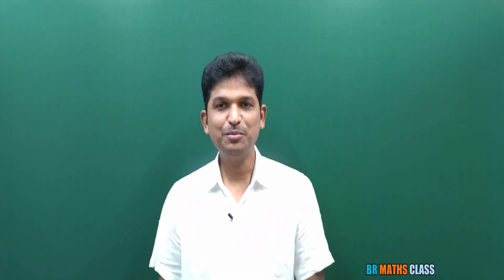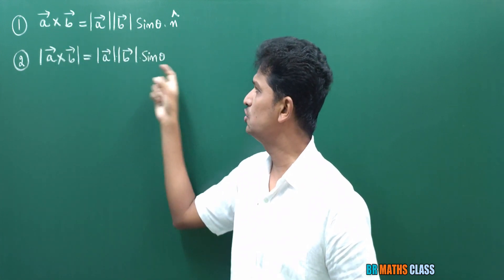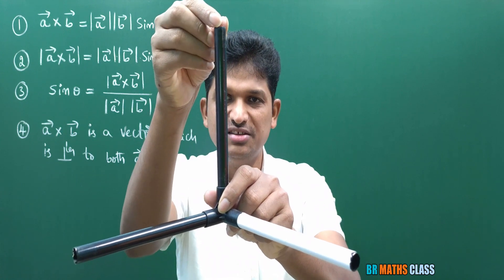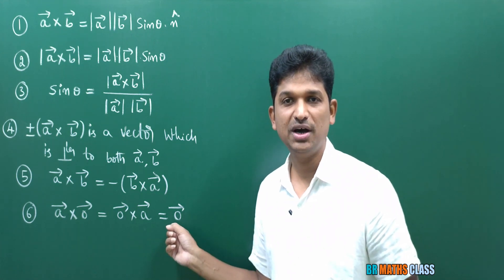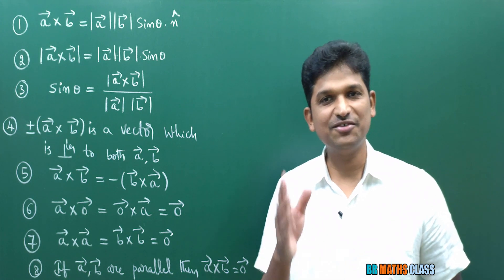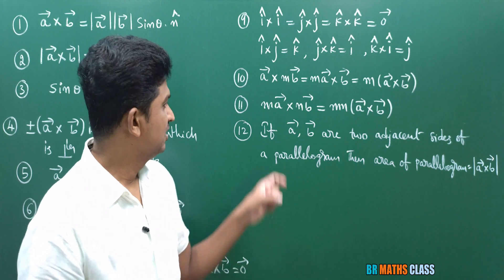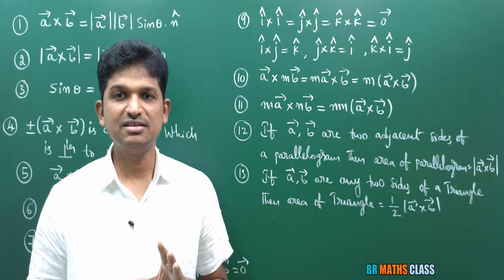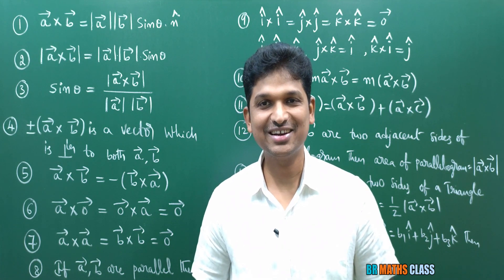CROSS PRODUCT FORMULAS || VECTOR PRODUCT FORMULAS